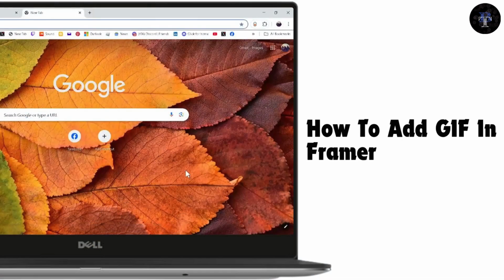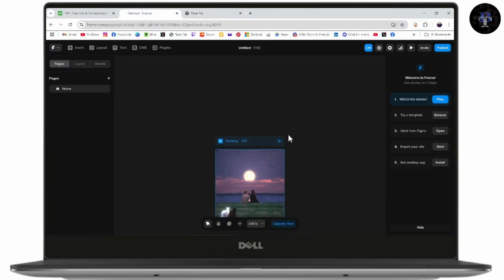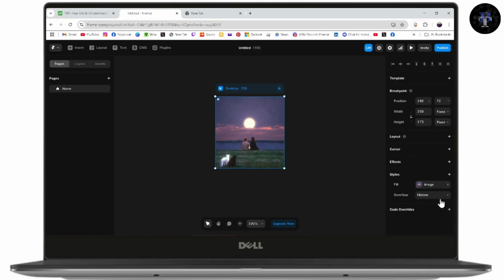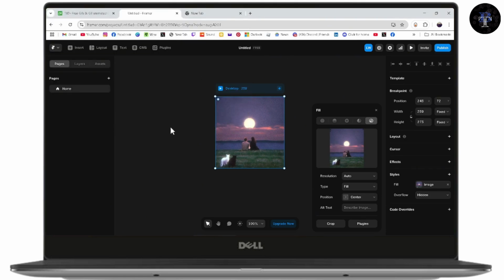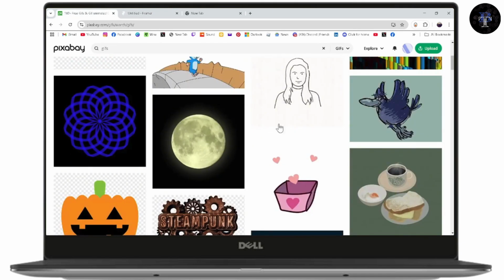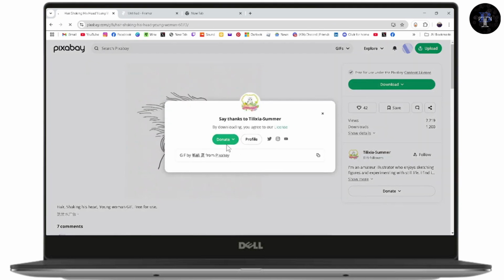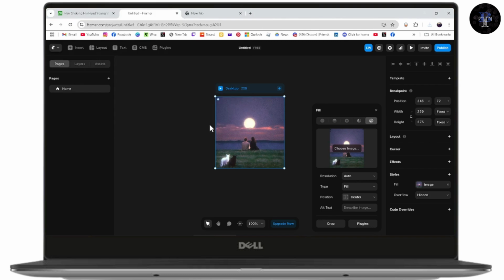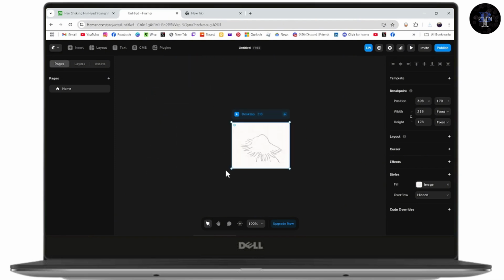How To Add GIF In Framer (Best Method)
How To Add GIF In Framer
how can i add gif in framer
how do you add gif in framer
how can you get gif in framer
add gif inframer

Want to add a GIF in Framer? This tutorial will show you how to easily add GIFs to your designs in Framer.

0:00 - Introduction
0:12 - Opening Your Framer Template and Selecting the Space
0:24 - Using the Fill Option to Add an Image
0:36 - Choosing and Uploading a GIF from Your PC or Pixabay
0:48 - Downloading the GIF from Pixabay
1:00 - Inserting and Resizing the GIF in Framer
1:10 - Conclusion